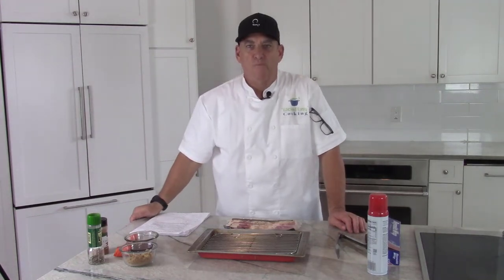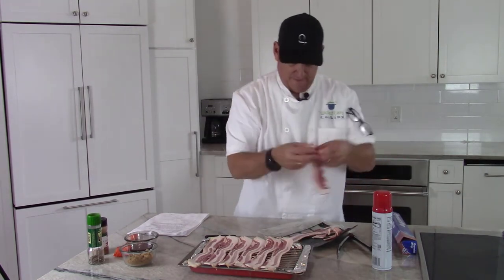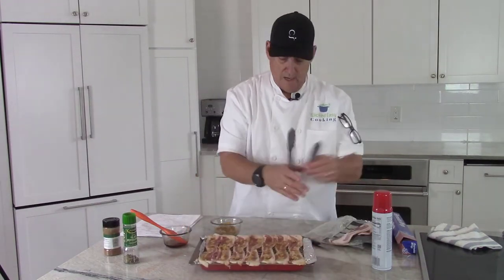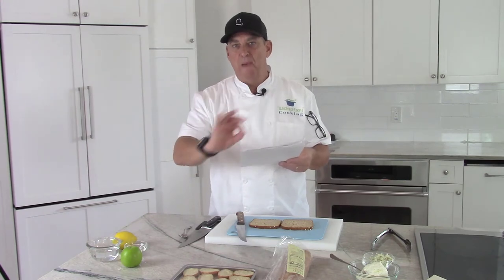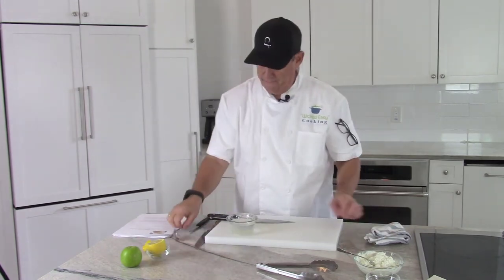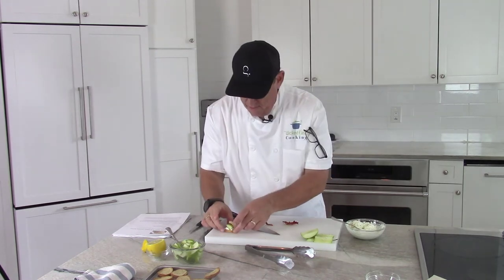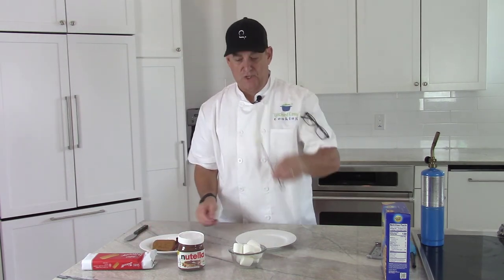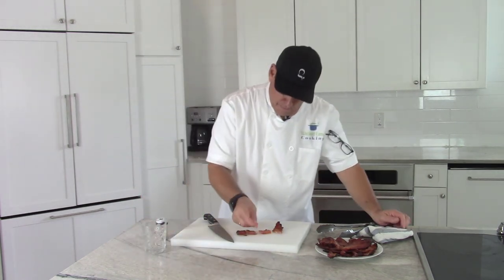Candied Bacon / Delicious Maple Brown Sugar Flavor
Chef Colin Roche shows you how to make "Wicked Easy" Baked Maple Brown Sugar Candied Bacon in this video. This recipe is very easy to make while at the same time being delicious and full of flavor. The candied bacon recipe is also very versatile and can be modified as needed by adding in your own choice of flavorings and spices. Chef Roche also demonstrates two other easy recipes, one savory and one sweet, using the candied bacon! Recipes can be found below.

If you would like even more recipes from Chef Roche, be sure to check out his Food & Travel blog

If you haven't yet subscribed to Chef Roche’s YouTube channel, we would really appreciate it if you would that way you will be notified when any new videos have been released. Also, we would like to have as many people enjoy this video as possible, so please share it with anyone that you think would find it to be of interest. Thanks!

If you like this video, channel, and/or any of the other content we create and provide to the public for free, why not show your support by buying us a cup or two of coffee to help defray some of the out-of-pocket expenses . We truly appreciate the gesture!

. If you contribute just the price of a cup of coffee a week, you will be helping to support the hosting, purchasing, creation and production of our episodes and shows that we produce and give away for free.

RECIPES
“Wicked Easy” Baked Maple Brown Sugar Candied Bacon
Yield – 10 slices
Ingredients
• 10 slices thick-cut bacon
• ¼ cup maple syrup
• ¼ cup brown sugar
• Pan spray, as needed
• OPTIONAL: cayenne pepper, black pepper, smoked paprika, chili powder, cinnamon, cocoa powder, etc.
Directions
1. Preheat oven to 400*F.
2. Line a rimmed baking sheet with foil and place a wire rack on top.
3. Spray the rack with non-stick cooking spray.
4. Lay the bacon side-by-side across the rack.
5. Brush the top side of each bacon strip with maple syrup and top with brown sugar.
6. Turn the bacon strips and then brush this side with the maple syrup and top with brown sugar.
7. Optional step is to now sprinkle each slice with any spice of your choice.
8. Place the bacon on the top rack of the oven and cook for 15 minutes.
9. Turn the bacon strips and then continue cooking until browned and starting to blacken a bit around the edges, about another 15 minutes or so depending on your oven.
10. Remove from rack to cool and then enjoy as desired.

The Wicked Easy Cooking YouTube channel is a proud member of the Food Media Network!